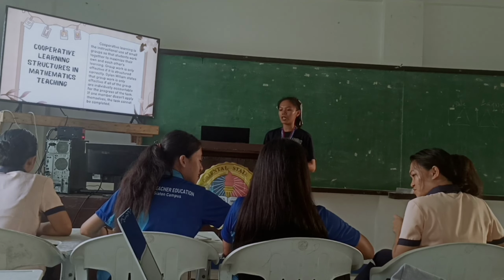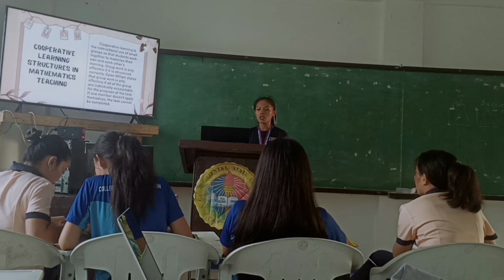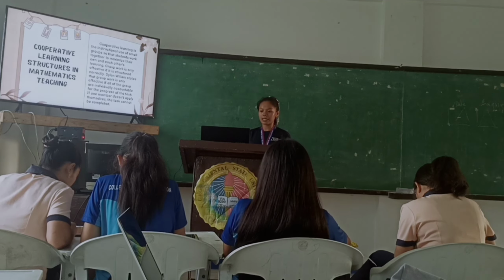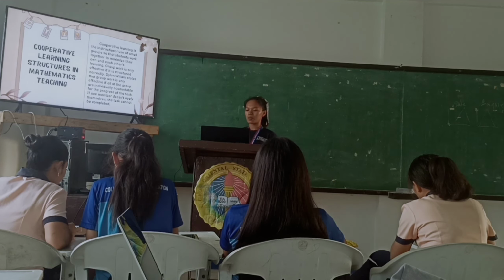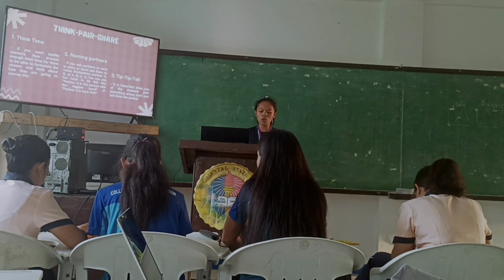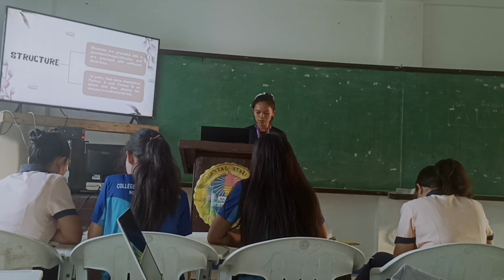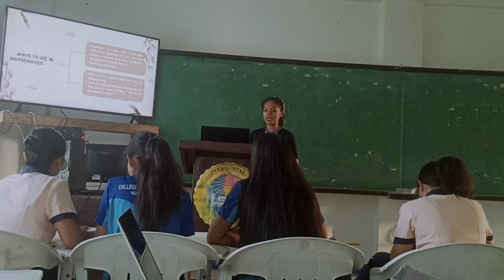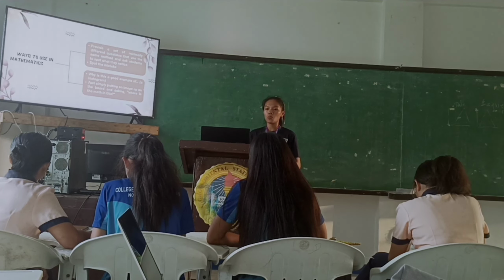CLS in Mathematics Teaching